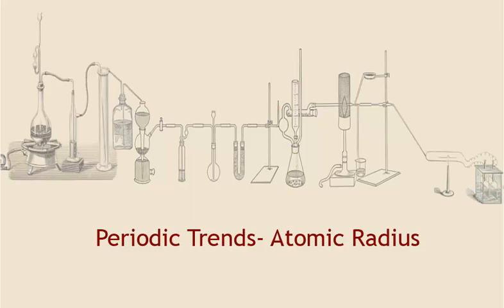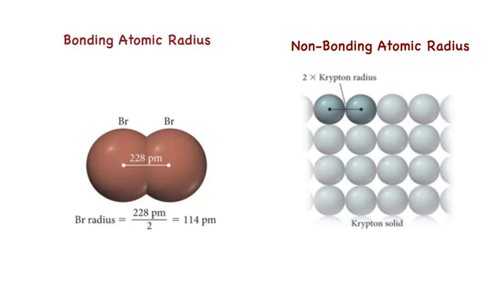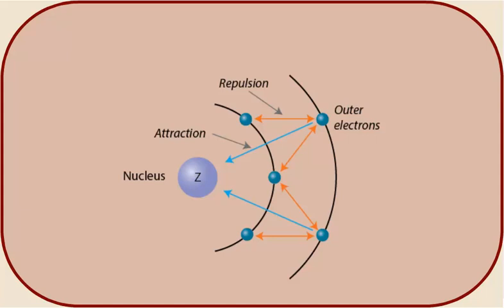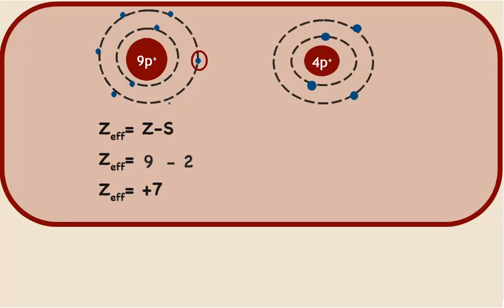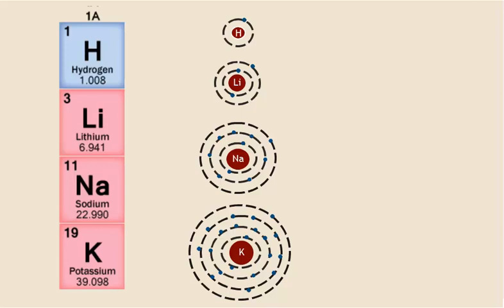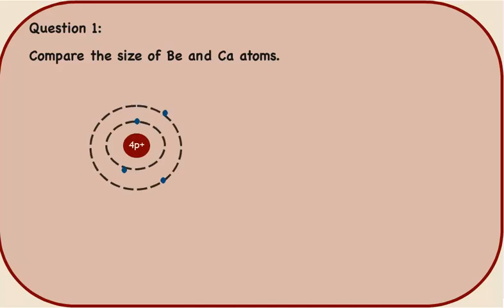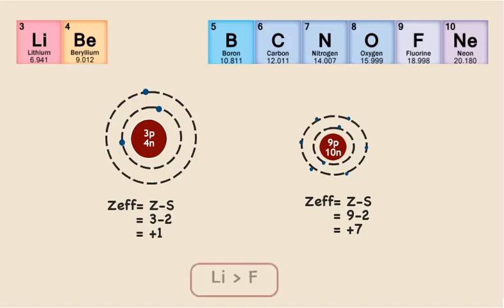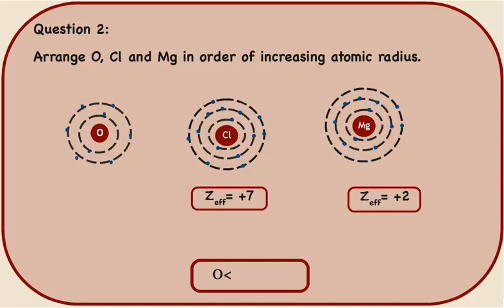Periodic Trends - Atomic Radius